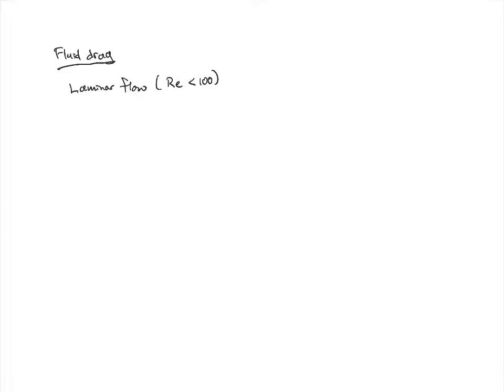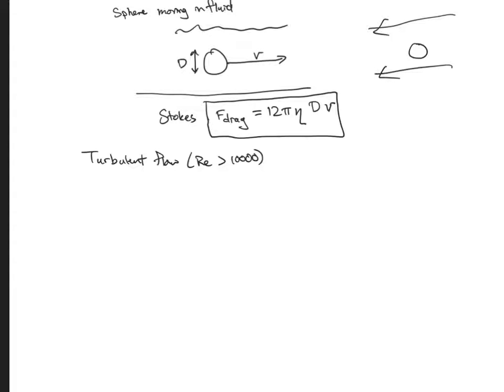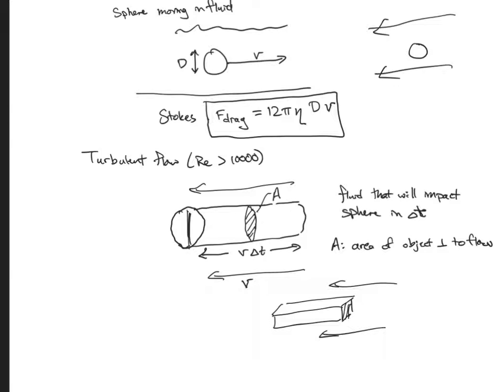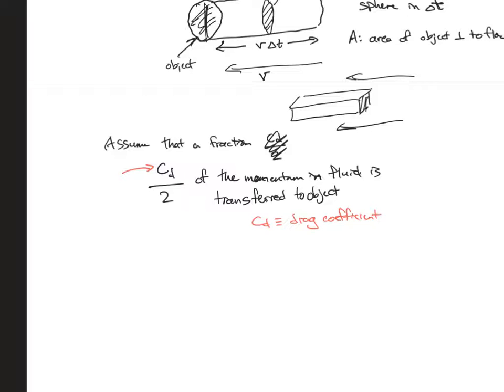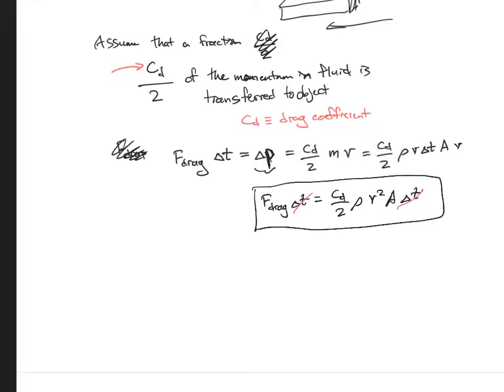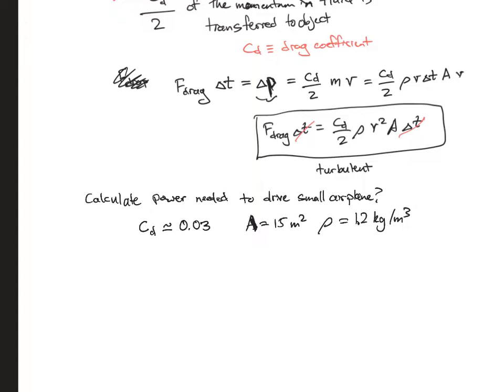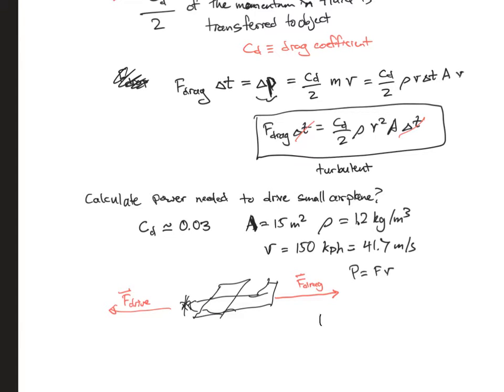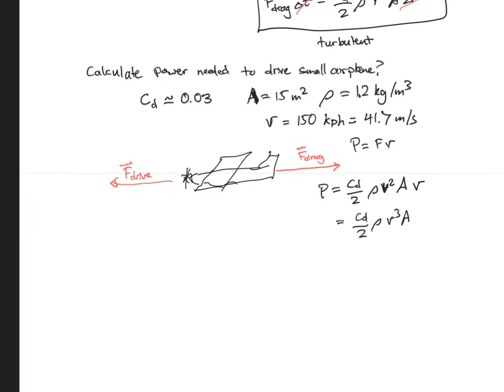Fluids class 2, section D: fluid drag